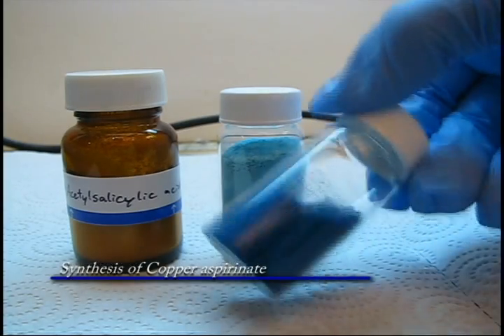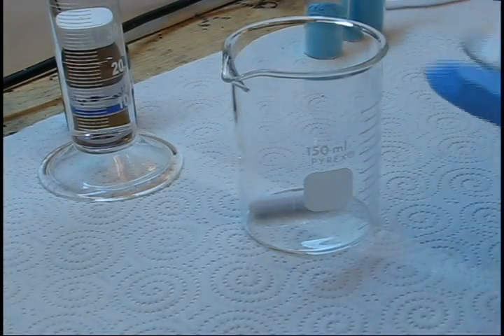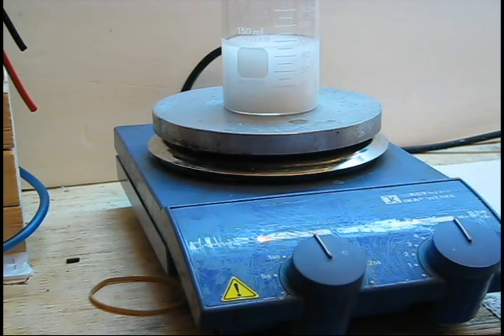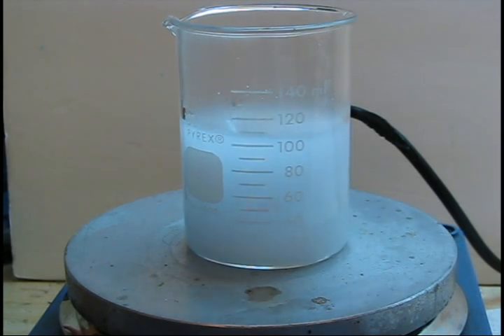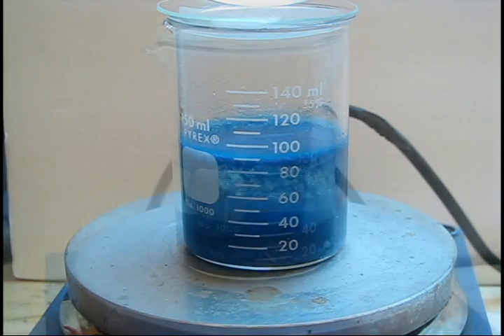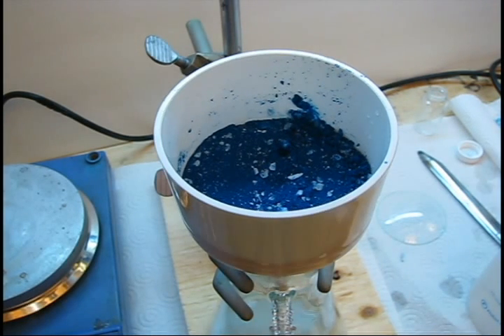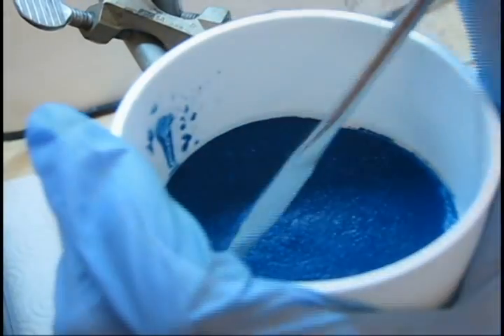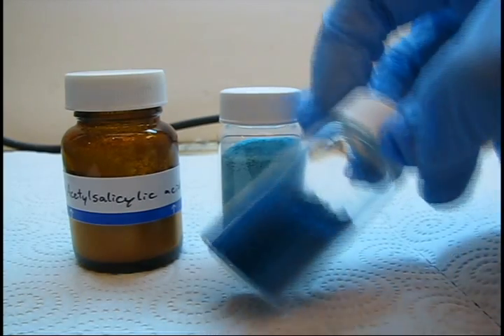Synthesis of Copper aspirinate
A simple experiment in transition metal complexes, copper aspirinate is formed by reacting acetylsalicylic acid with copper carbonate. Copper aspirinate is used to treat rheumatoid arthritis, and unlike copper (II) ions and aspirin alone, it avoids the toxicity of both.

Transition metal complexes are not ordinary ionic compounds, and do not necessarily seek a complete shell of valence electrons (18e- for the d block of elements). In this case, copper aspirinate does have 18 valence electrons, but there are many exceptions.

The electron configuration of copper aspirinate is predicted as follows:
Copper(0) - ground state - 11 electrons
Copper(II) - 2+ - 9 electrons
4 copper - alkoxy ligand bonds - 8 electrons
Copper - copper sigma bond - 1 electron

Thus, each copper atom has 9 + 8 + 1 electrons, for a total of 18.

The acetylsalicylate molecules are called ligands in transition metal complexes, and in this case are anionic ligands which formally create a sigma bond with the metal centre, and change the metal centre oxidation state.

Neutral ligands do contribute to the total electron count and share electrons with the metal centre, however they are only weakly bound, do not have a formal bond, and do not change the metal centre oxidation state.

Copper carbonate from copper sulfate:
- As an aside, you can make copper carbonate from the more common copper sulfate pentahydrate by this method:

- Dissolve 8.6g Na2CO3 in 40mL distilled water, and dissolve 20.2g CuSO4*5H2O in 73mL distilled water.
- Add the CuSO4 solution slowly to the sodium carbonate solution with stirring
- Filter by vacuum, wash with 100mL distilled water, then dry.
- Yield should be approximately 10g